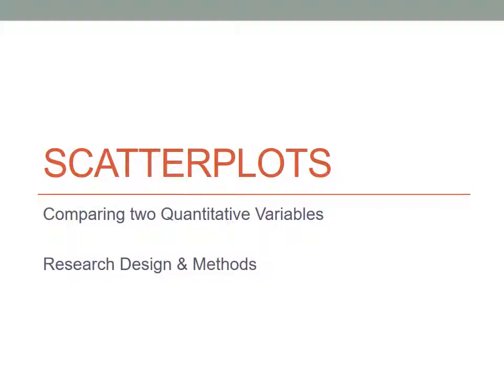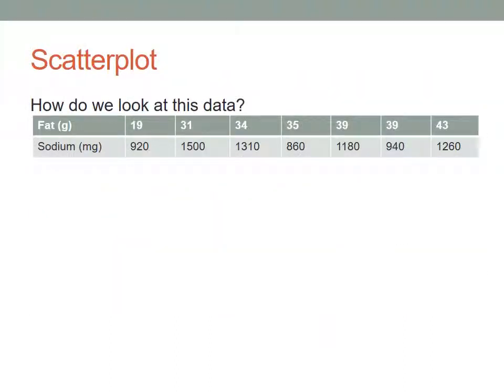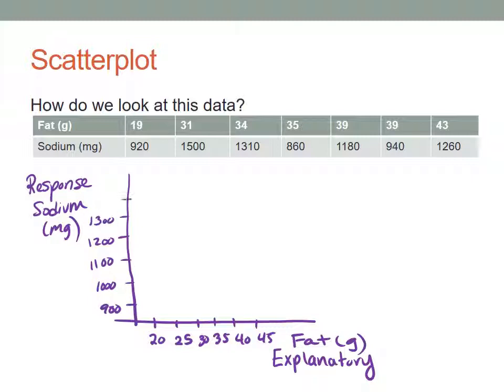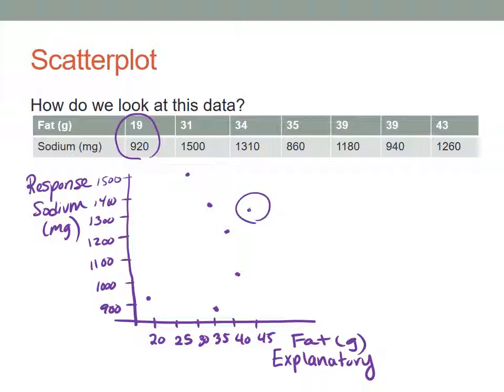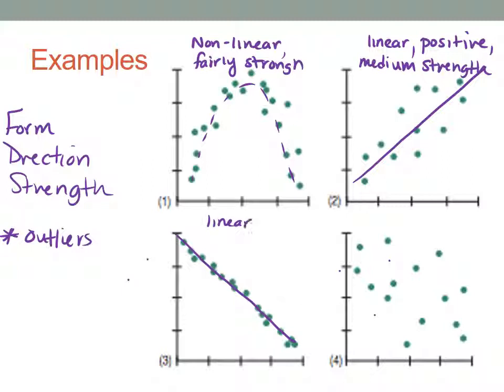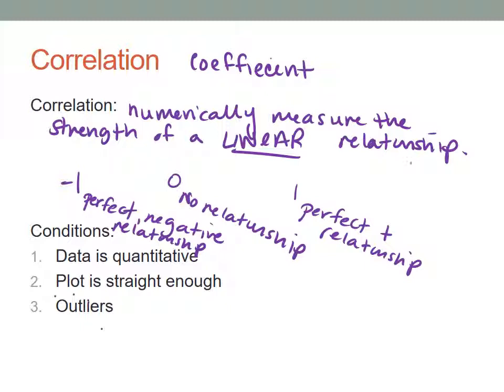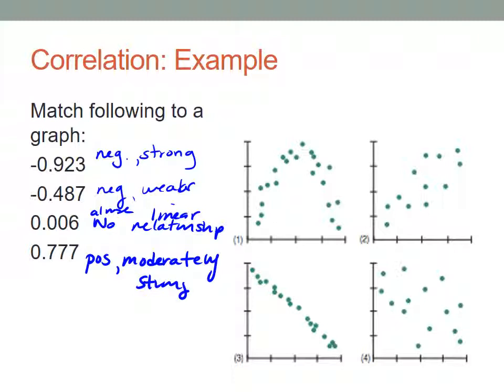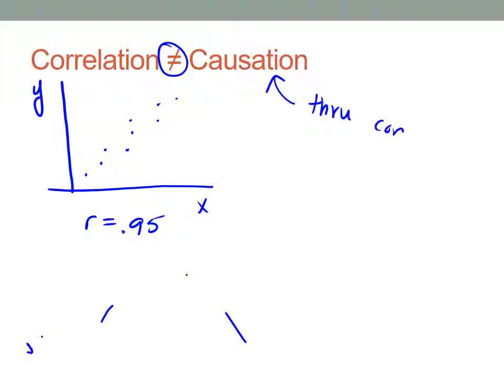Scatterplots (STEM Stats Videos)